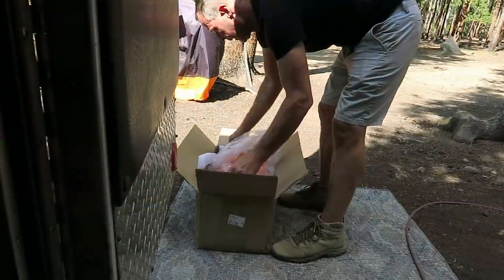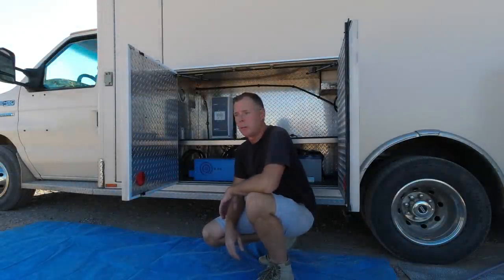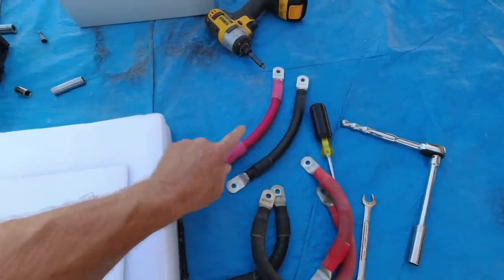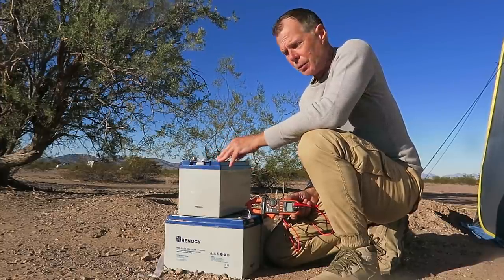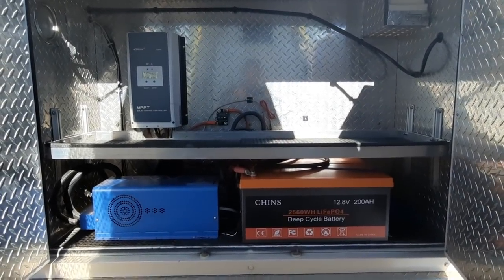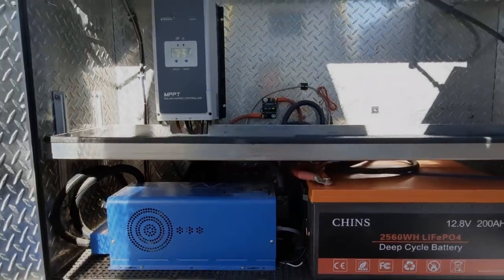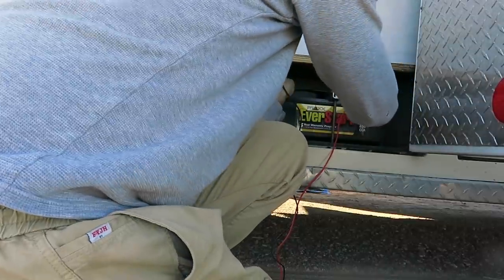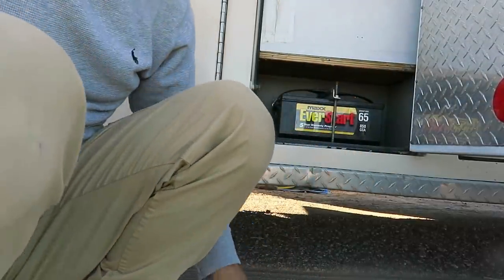Upgraded To CHINS Lithium Batteries In Quartzsite Desert | Fleet Gear | Ambulance Conversion Life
I had to change my routines to compensate for my poor GEL battery performance over the last several months, and now I know why. We are now powered by 400Ah of Chins lithium power!

###  Winter Mailing Address: DEC 01, 2021 - FEB 21, 2022  ###
David TCM
852 W Cowell St
A798 Box 30

To receive a campulance man or a lefty sticker ($10) also provide your address for mailing.

### To see Amazon items installed in the campulance click here ###

### Be a part of our adventure and purchase us a gift from our Amazon Wish List  ###

The Campulance is a 2002 Ford E450 Marque Commando 164 Class III ambulance powered by the Ford 7.3l Powerstroke turbo diesel engine and a 4 speed 4R100 transmission. Lefty is a 65lb Staffordshire Terrier (best I can tell) that came from the Verona Street Animal Shelter in March 2014 at the age of 9 months. We have been living full time in the campulance since July 2019.